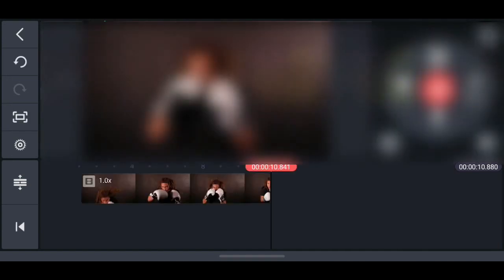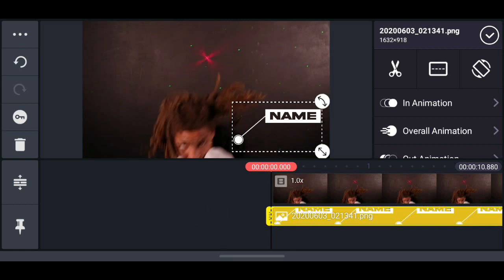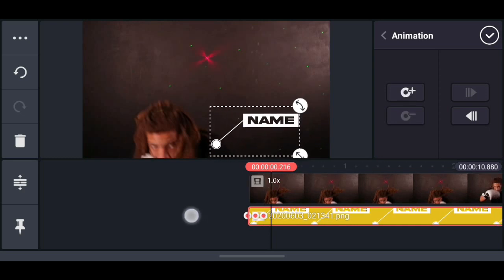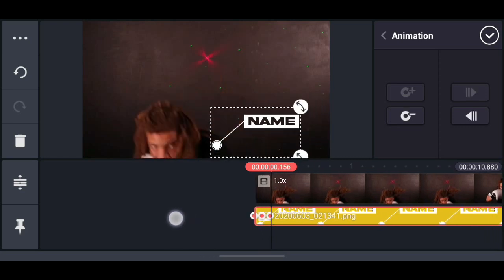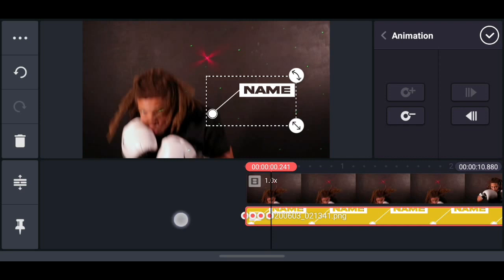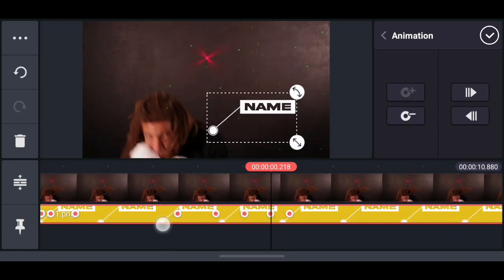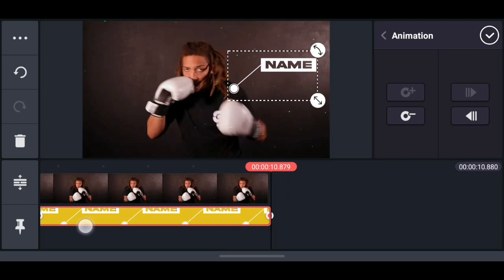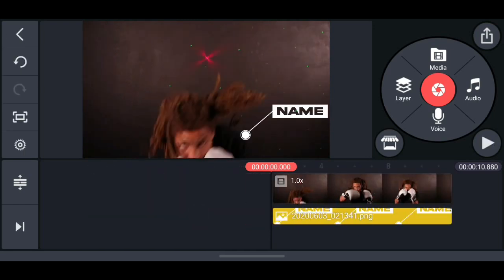Motion Tracking in Kinemaster (Easy) | Android/iOS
In this video I will show you how to motion track with your Android/iOS using Kinemaster

PrivadoVPN is one of the most reliable Free VPN services on the market today: 10GB of free
data every 30-days with no ads, no speed limits, and no data logging.

Keywords:  kinemaster motion tracking kinemaster tutorial in urdu motion tracking after effects fcpx auto tracker